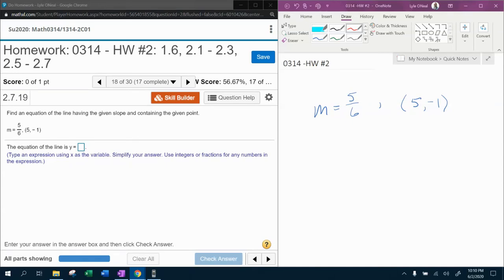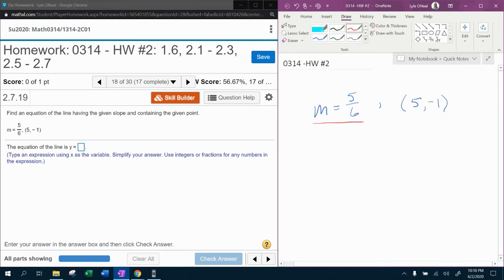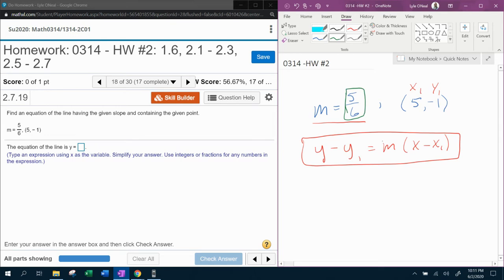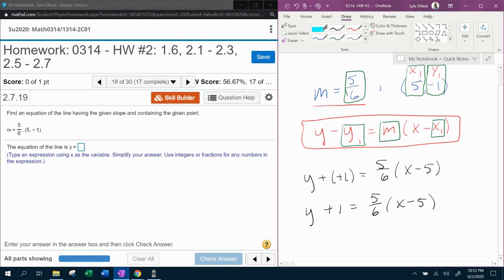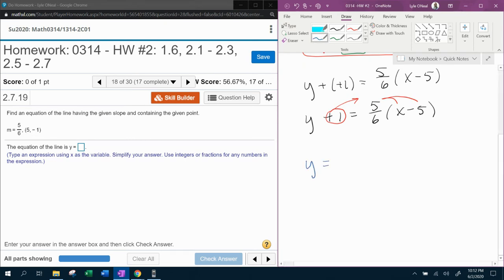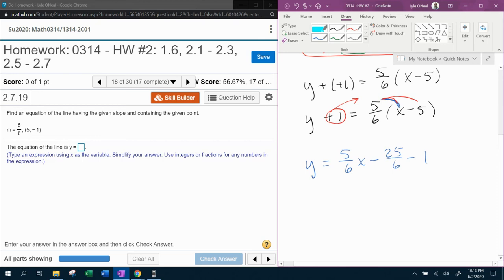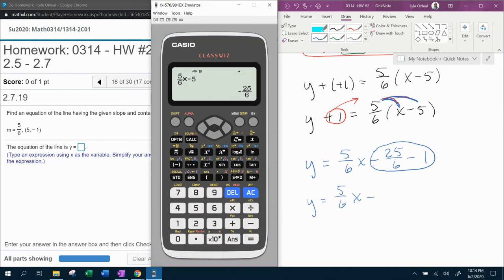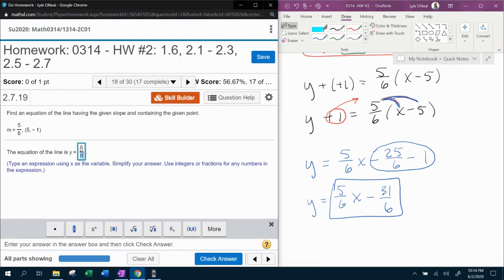College Algebra Coreq - HW 2: Question 13 - MyLab Math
Find the equation of a line given the slope and a point on the line. Write the answer in slope-intercept form.